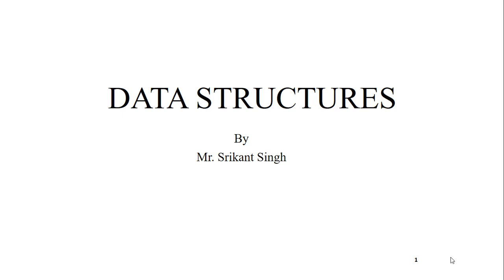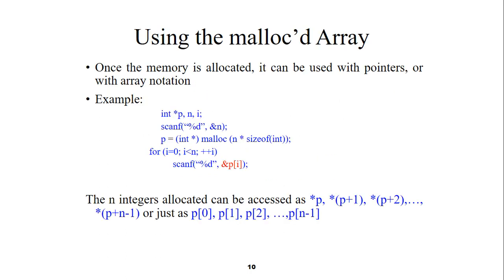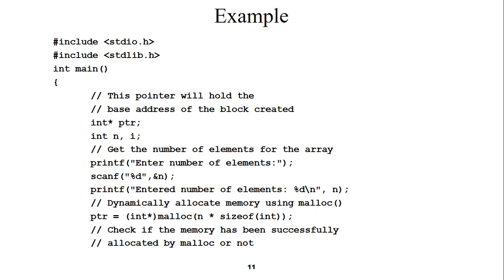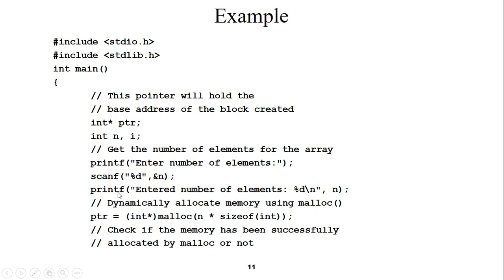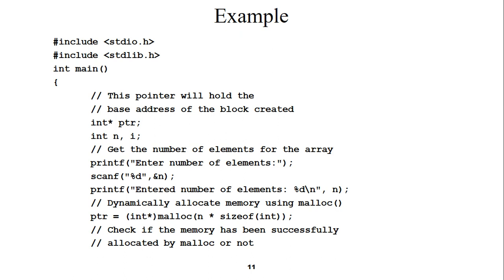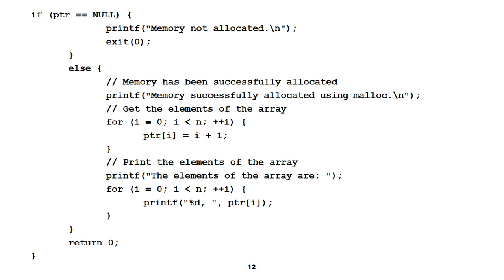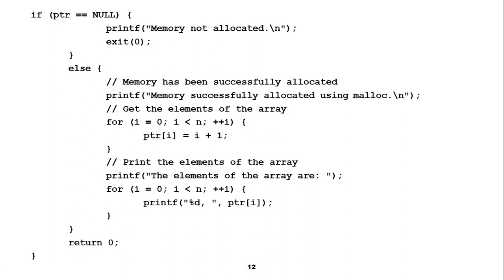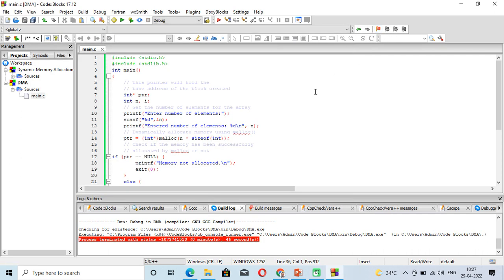Dynamic Memory Allocation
In this video, I’ll show you Dynamic Memory Allocation. Enjoy!

It contains the explanation of using Malloc() function in Program.